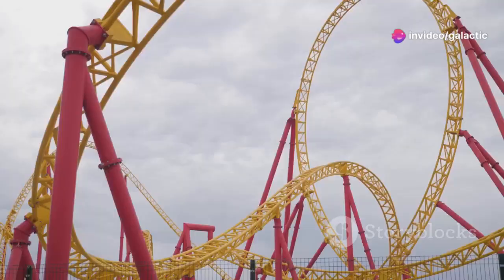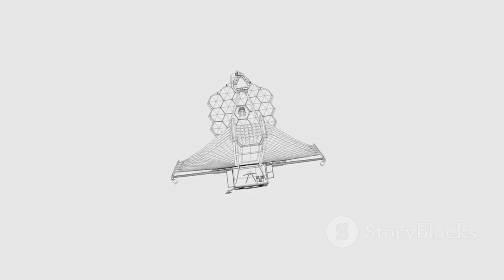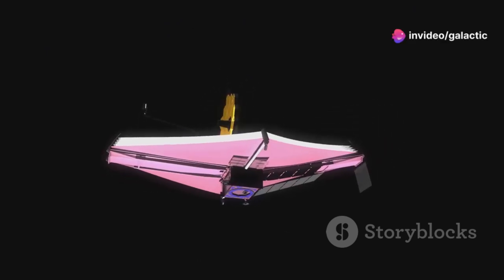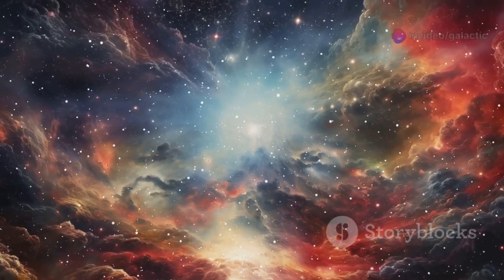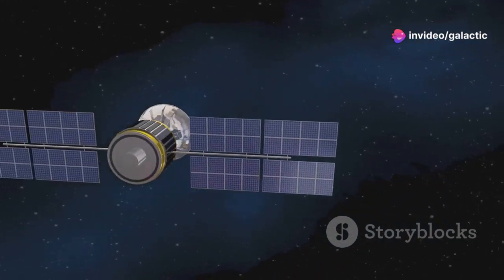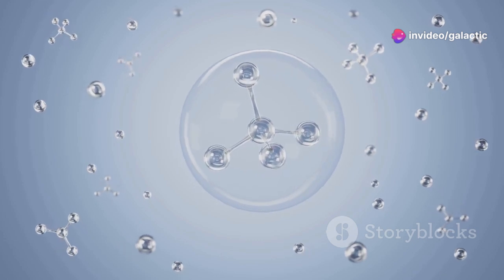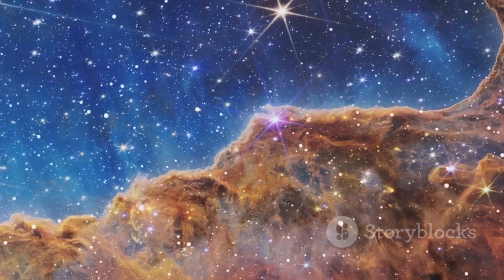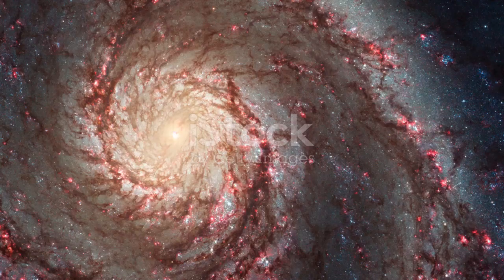Bill Nye’s Response to Webb Telescope’s Terrifying Cosmic Image Will Leave You Speechless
The James Webb Space Telescope has captured a shocking image that’s shaking the foundations of modern astronomy. Bill Nye, the renowned science educator, has finally spoken out about the discovery and its far-reaching implications. The image, revealing ancient cosmic structures, challenges long-held theories about the universe’s origins. Nye emphasizes how this finding could transform our understanding of space, time, and the potential for life beyond Earth. The revelation marks a turning point in space exploration, urging both scientists and the public to rethink what we thought we knew.